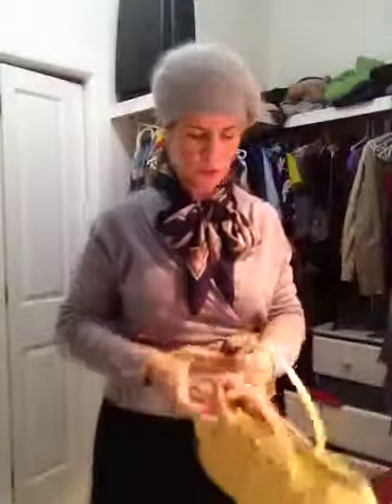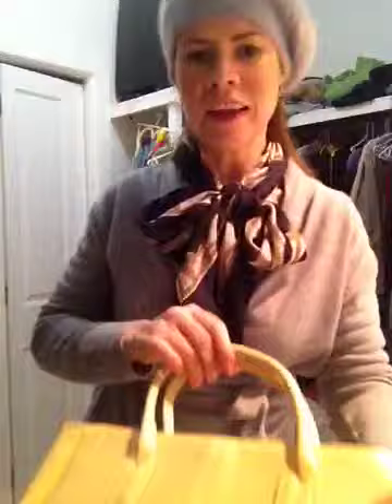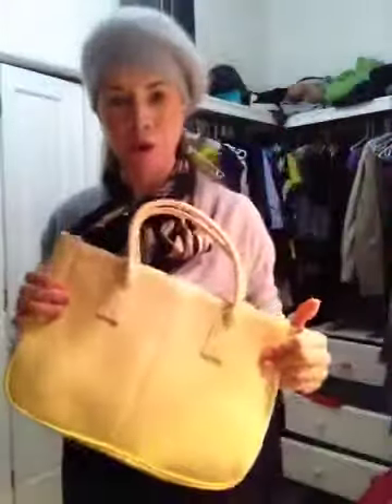Navy and a dash of grey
Style anatomy